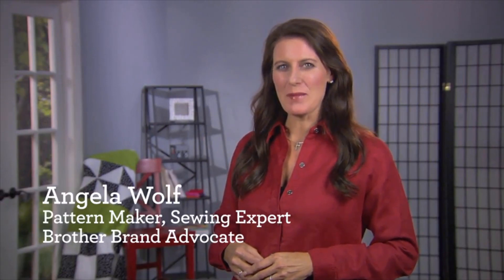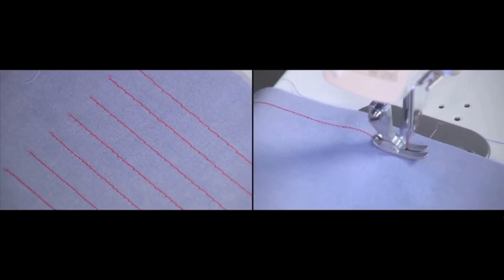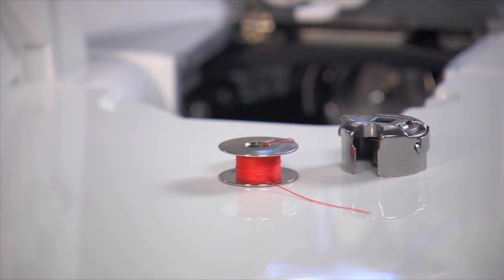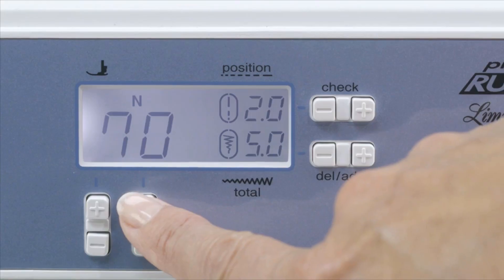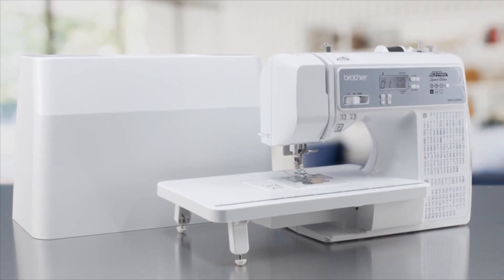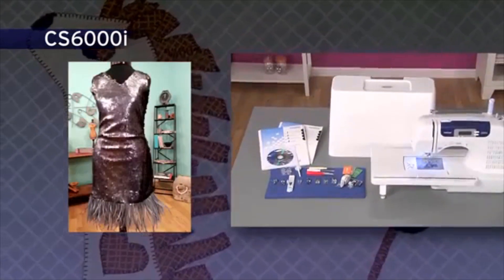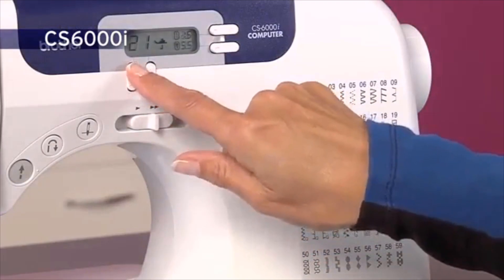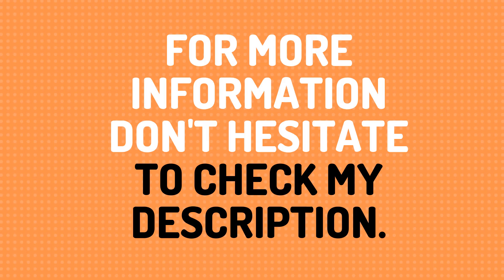⭐️ 9 Best Sewing Machines 2019 | Top Rated Sewing Machines In 2019 ⭐️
Hi, in this video, we present to you the best sewing machines in 2019. If you choose from this list, you can be sure that you buy a great product.
👇🏻 Here are the links of the BEST SEWING MACHINES 2019 👇🏻
9 - Spiegel SP3201
8 - Juki TL-2010Q
7 - Brother PQ1500SL
6 - Janome 2212 Sewing Machine
5 - Brother XR9550PRW
4 -  SINGER Quantum Stylist 9960
3 - Brother XM2701
2 - SINGER Heavy Duty 4432
1 - Brother CS6000i
Sewing machines allow you to put your creative sense into practice and produce some of the best sewing designs. When you do a piece of sewing work, you want the end product to stand out. You want it to be a remarkable piece.

They are many types of sewing machines available in the market. These machines perform differently and offer different functions.

Do you want to buy the best sewing machine for leather, or the best sewing machine for quilting? Looking for the right product that satisfies your needs is a difficult task.

All you want is an organized and clear list of the best sewing machine to buy. Wise Choice is here to save your time. You can easily choose the best sewing machine for the money by watching our video.

🔵 How We Chose The Top Sewing Machines
To find the best sewing machines, we analyzed the most popular and well-reviewed products from Amazon or read a dozen blogs online.

From a starting point of 40 potential candidates, we summed up and carefully chose these 9 products.

Ranks are based on the biggest review site recommendations combined with our ranking system. We value performance, product features, value for money, pricing and the manufacturer's reputation.

Choosing to buy from this list, we can guarantee that you've made a wise choice. No matter what your need is, the best heavy duty sewing machine, best sewing machine for beginners or the best sewing machine for making clothes. This list will help you make the right decision.

Remember to leave a like and subscribe to our channel to see more videos like this in the future, and if you have any questions related to the products we listed here, leave a comment down below and we will answer as soon as we can!